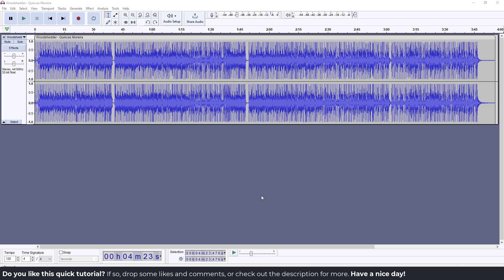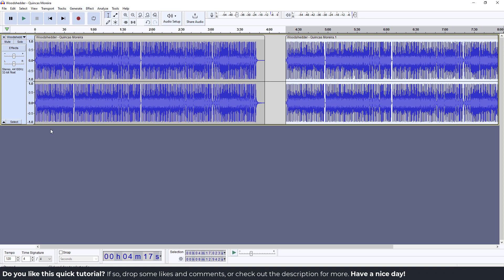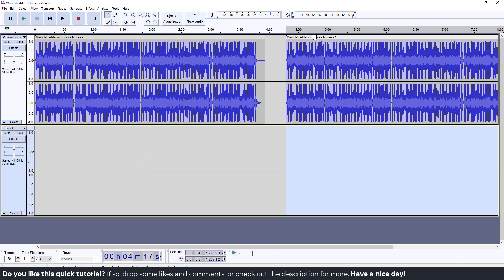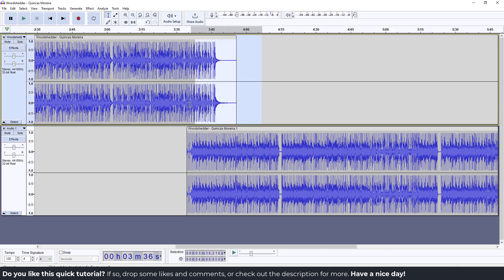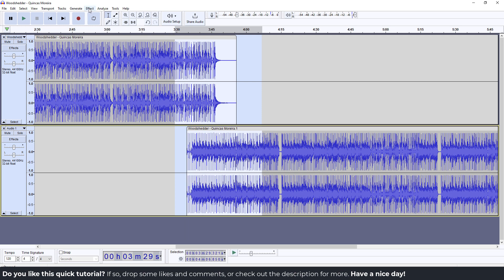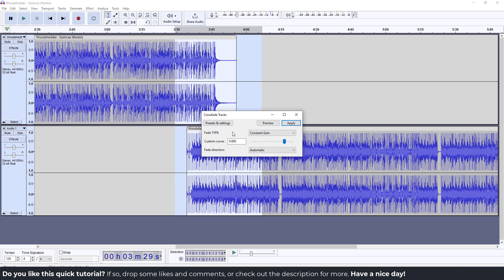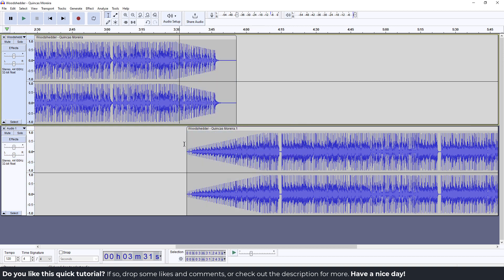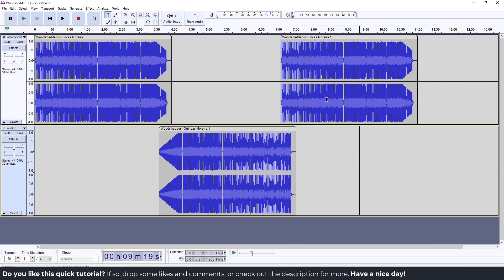Audacity Tutorial - How to Loop or Repeat Tracks in Audacity - 2024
Loop it up! Explore the art of looping or repeating tracks in Audacity with this comprehensive tutorial. Perfect for those looking to create seamless audio compositions.